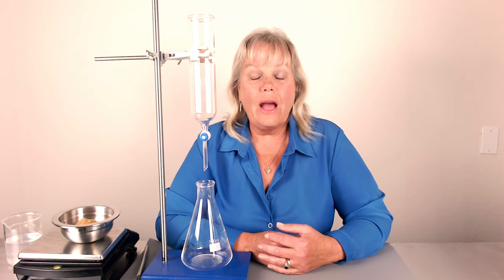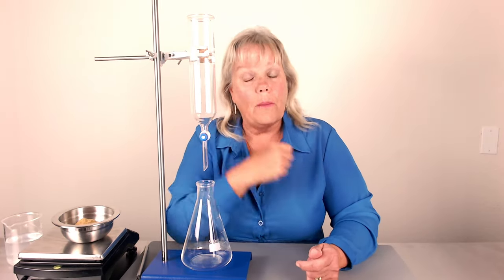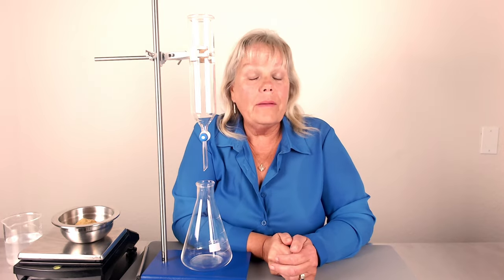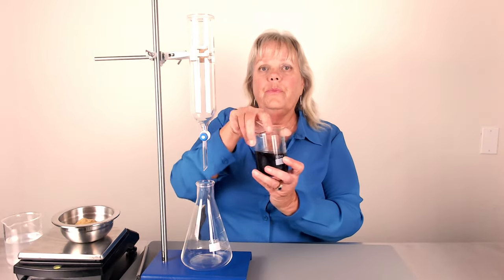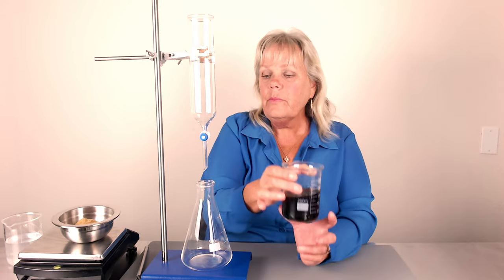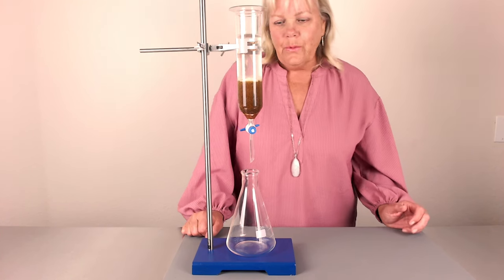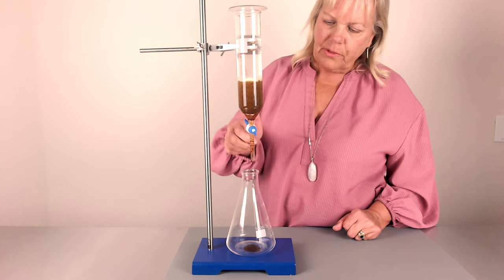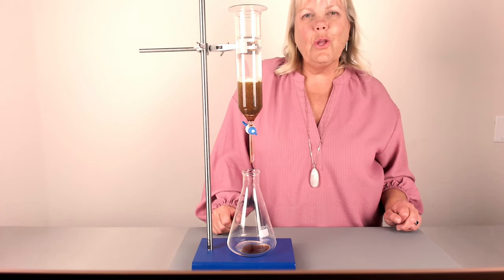24 Hour Percolation Method for Herbal Alcohol Extracts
Percolation is a simple, quick and potent method for producing herbal alcohol extracts (tinctures).

Used on this video:
250 ml Percolator (Eisco Labs Dropping Funnel is used in the video)
40 grams ground dried herb (I used gingko biloba)
200 mL 40% or 50% alcohol by volume (abv)
2 ounce stainless steel scoop
1 organic cotton ball
1 organic cotton round pad